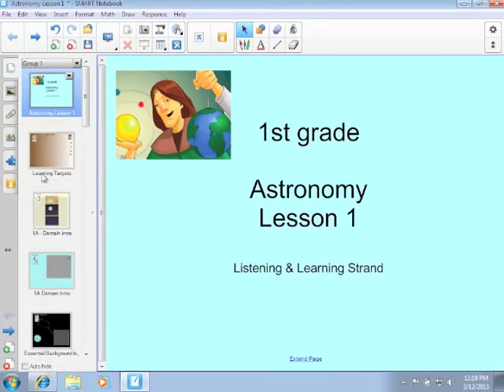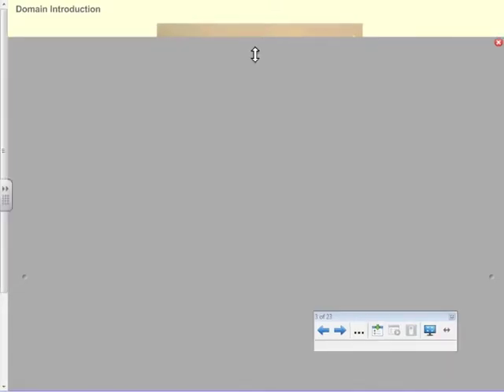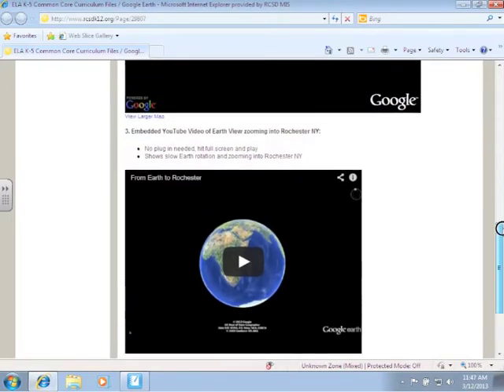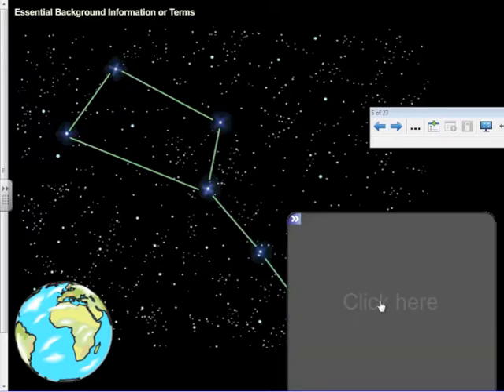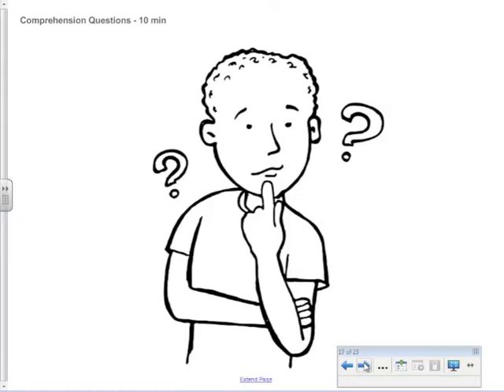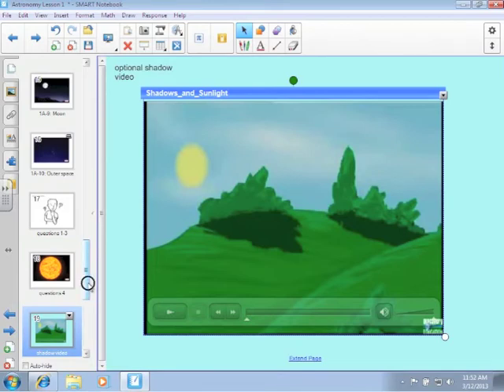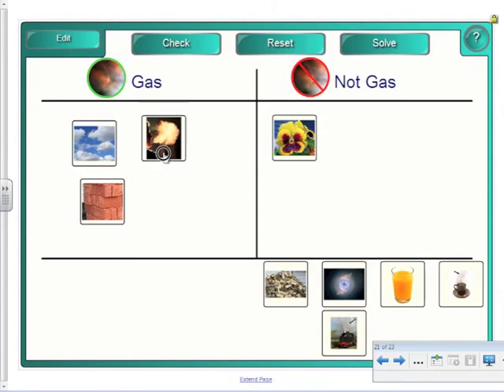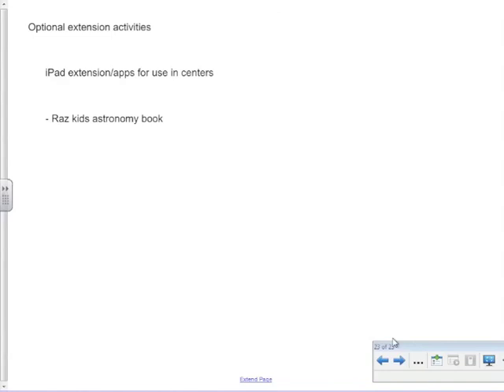Using ELA Notebook files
Using a SMART Notebook Listening & Learning file. Description of the components.